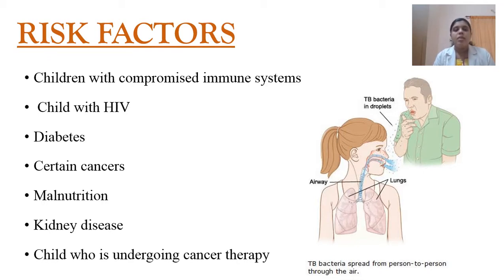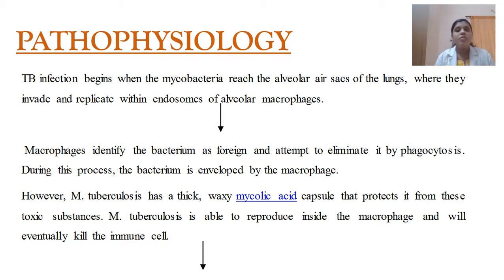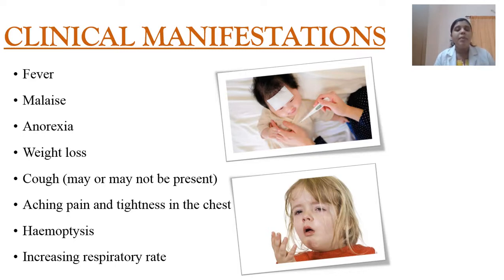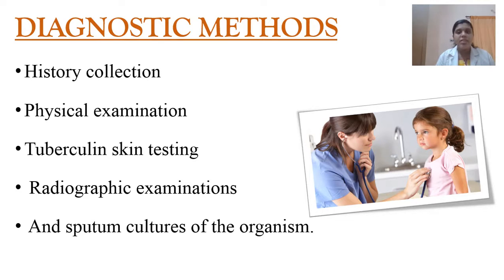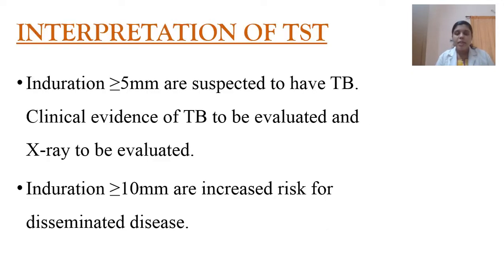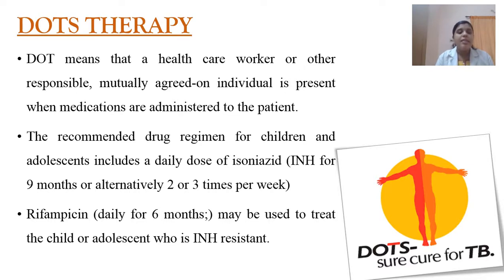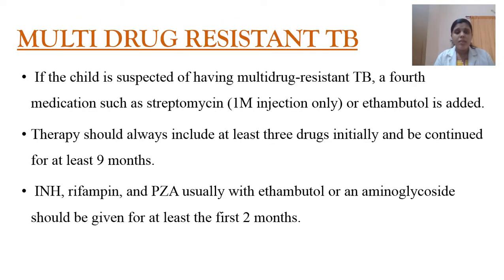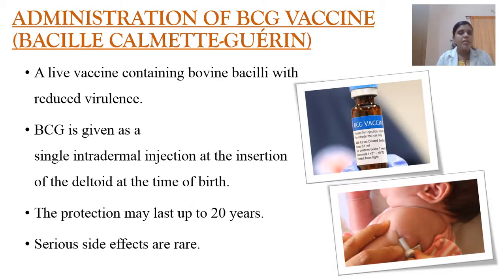TUBERCULOSIS IN CHILDREN'S | KERALA NURSES HUB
Tuberculosis (TB) is an infectious disease usually caused by Mycobacterium tuberculosis (MTB) bacteria. Tuberculosis generally affects the lungs, but can also affect other parts of the body.